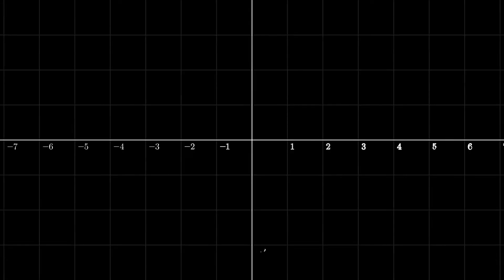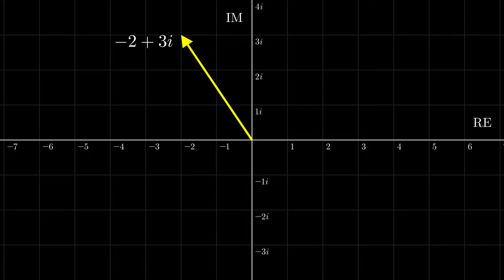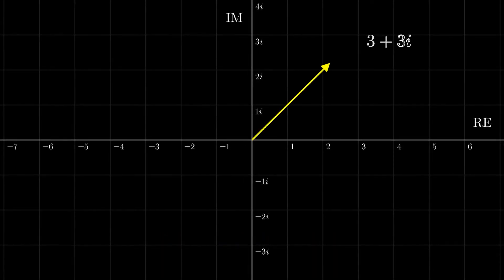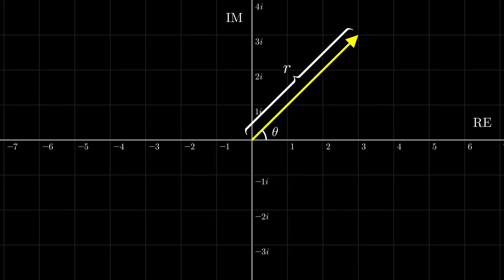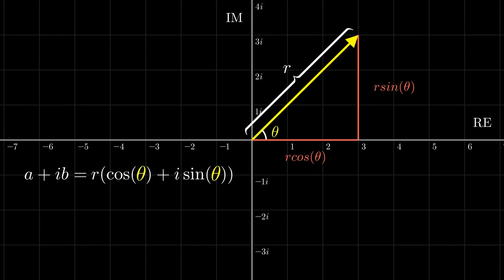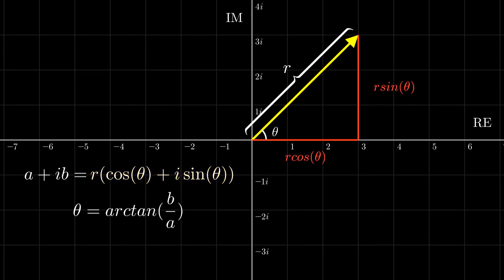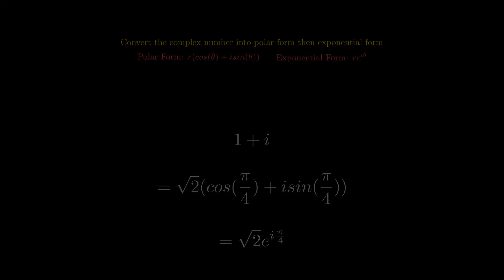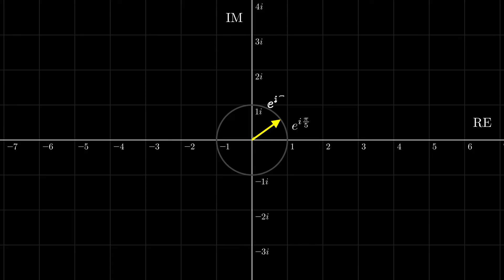Quantum Computing Course: 0.2 Complex Numbers on the Number Plane